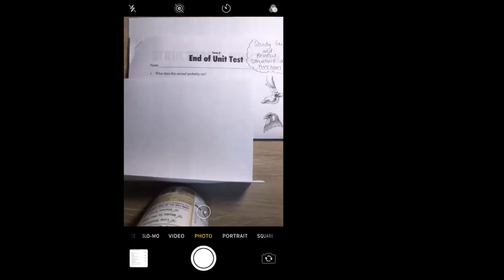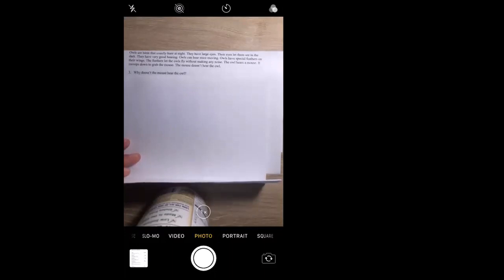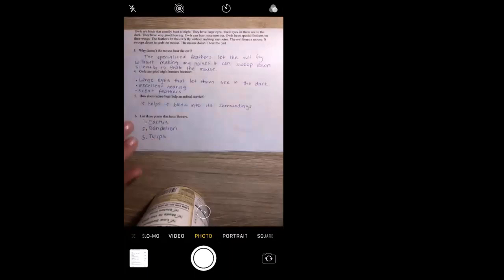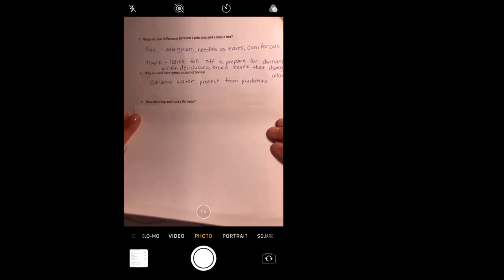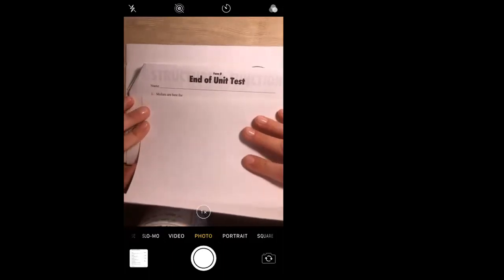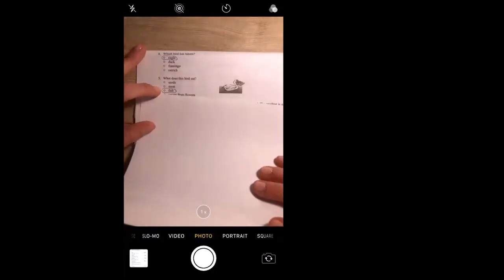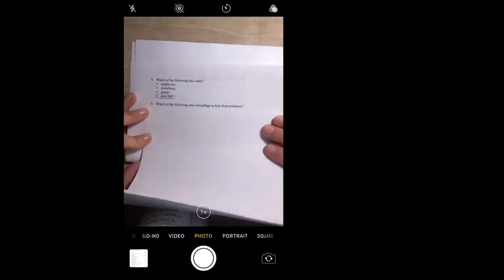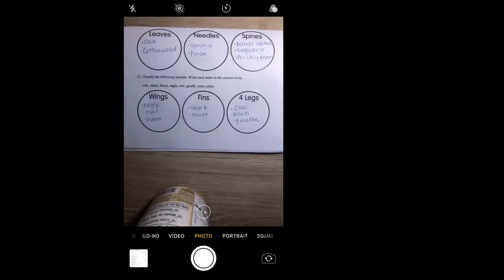Week of May 4th - Study Guide and Review - 3rd Grade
Let's go over our end of unit study guide and review together!
Don't forget to turn into me when done.